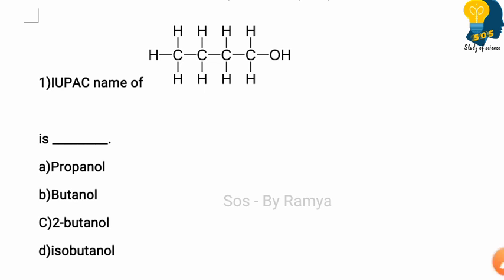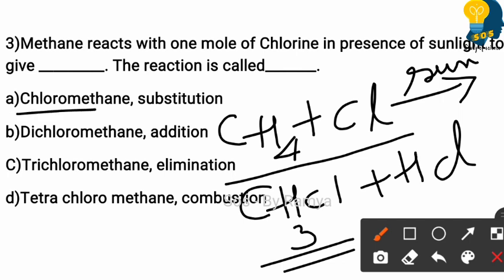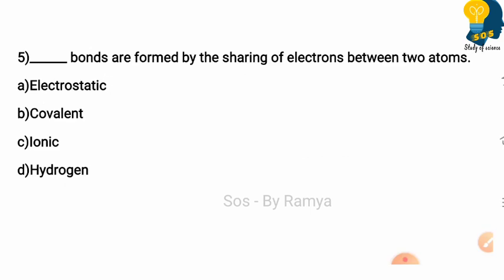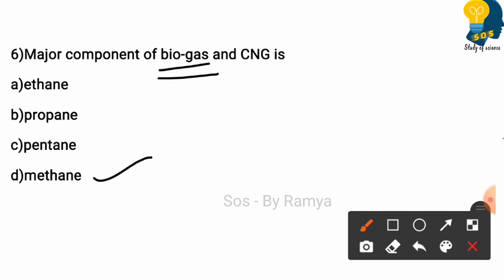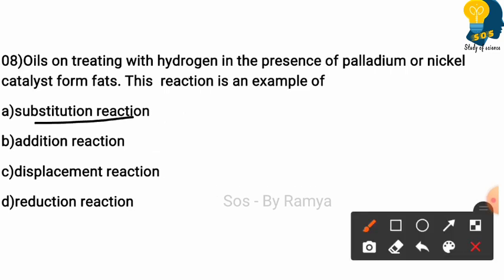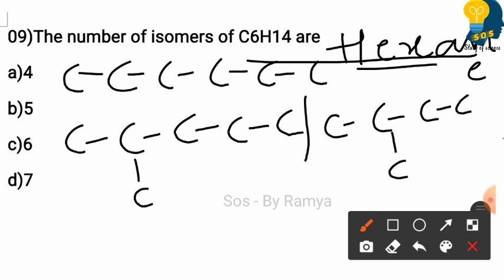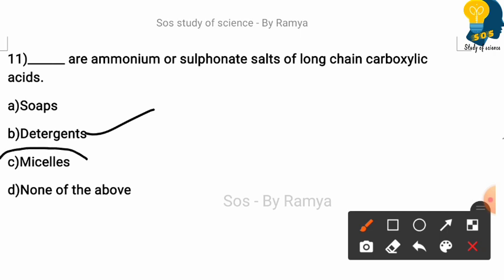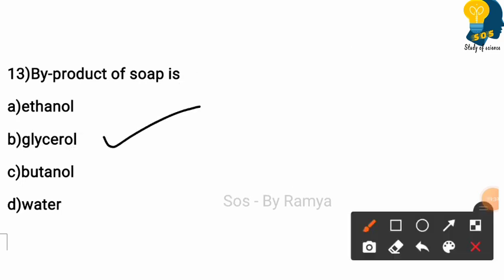MCQ-Carbon and its compounds with explanation- Video series 11